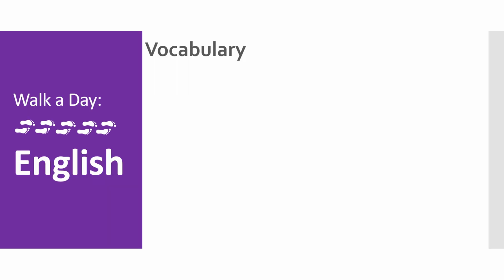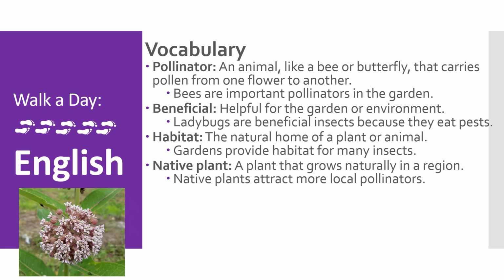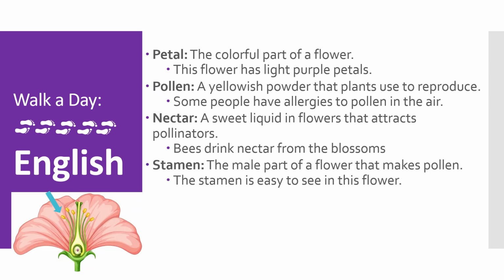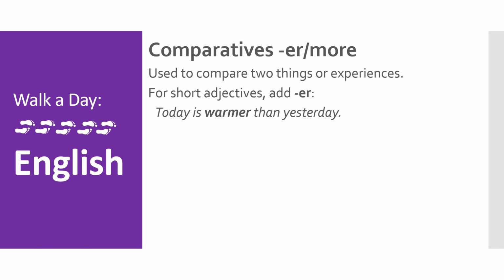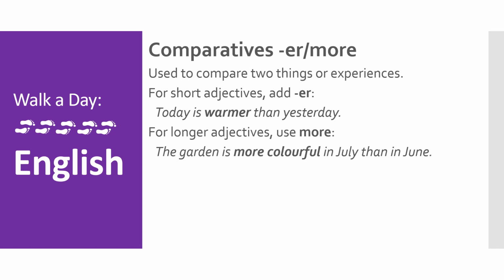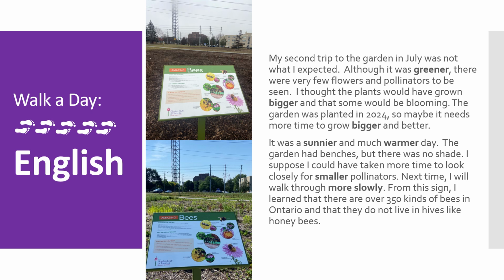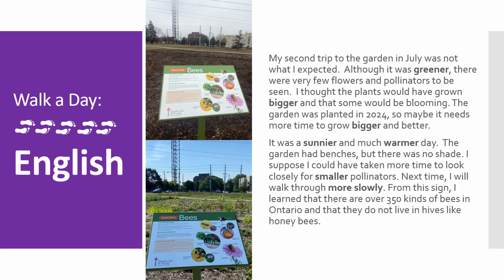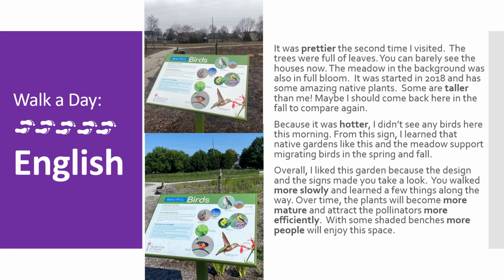Speak English Fluently – Pollinator Garden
Speak English fluently as you explore a beautiful pollinator garden in this immersive English lesson designed for nature lovers and ESL learners. In this video, you’ll learn essential vocabulary and natural expressions, while discovering the world of bees, butterflies, and native flowers. Boost your English speaking confidence and expand your language skills with real-life examples and interactive practice in a vibrant pollinator garden setting.